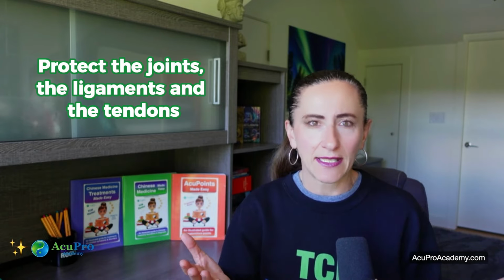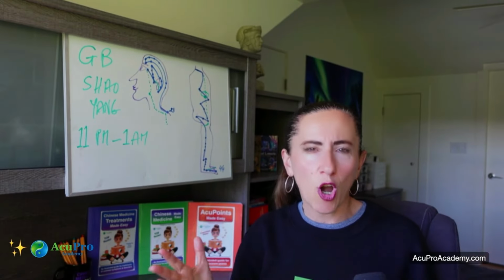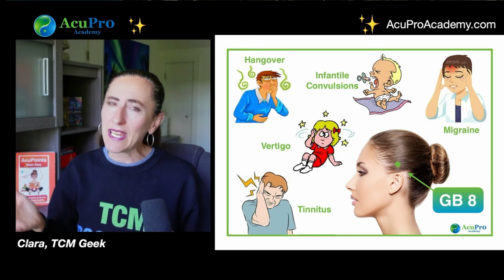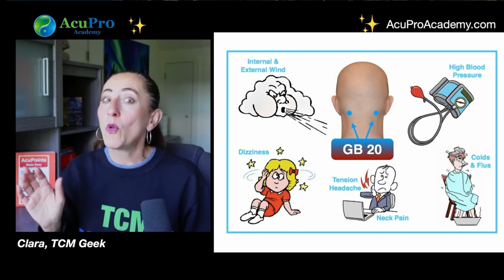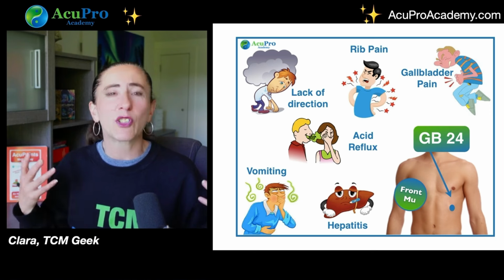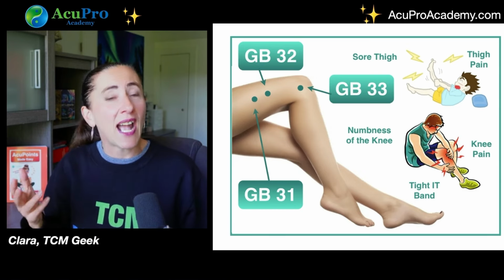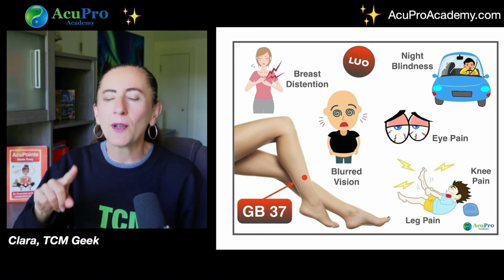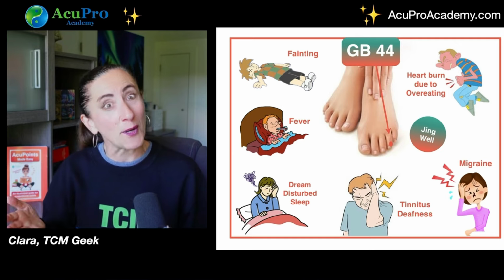Gallbladder Channel/Meridian - 44 GB Acupuncture Points (Functions & Location)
The Gallbladder Channel/meridian pathway, and its 44 Gallbladder acupuncture points functions, location and my clinical pearls!

⏰ Class Times ⏰

0:00 min Intro on the Gallbladder Channel meridian made easy
0:55 min The Function of the Gallbladder in the Zang Fu Theory
4:00 min the GB channel pathway (Foot Shao Yang meridian)
8:37 min  GB 1 to GB 20 acupuncture points location
10:13 min  Gallbladder 1 to GB 20 acupuncture points functions
21:57 min  GB 21 to GB 28 acupuncture points location (needling GB 21)
23:15 min  Gallbladder 21 to GB 28 acupuncture points functions
30:07 min GB 29 to GB 34 acupuncture points location (needling GB 34)
31:25 min Gallbladder 29 to GB 34 acupuncture points functions
36:05 min GB 35 to GB 44 acupuncture points location
37:16 min Gallbladder 35 to GB 44 acupuncture points functions
45:44 min differentiating all Gallbladder Channel acupuncture points functions

Clara
TCM Geek